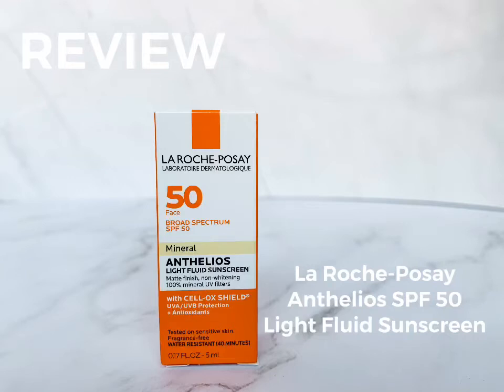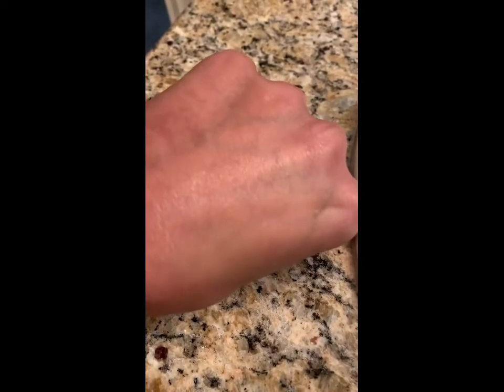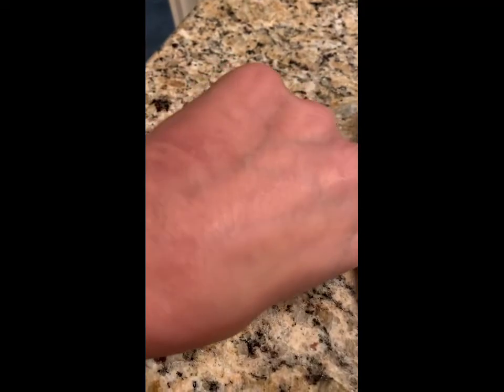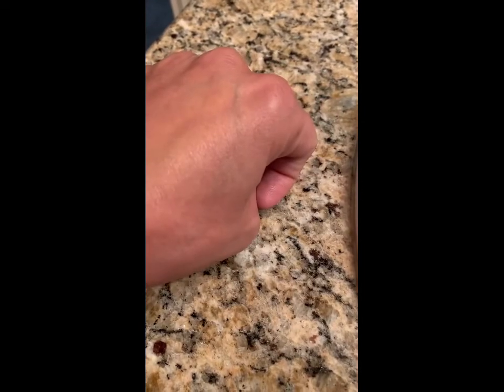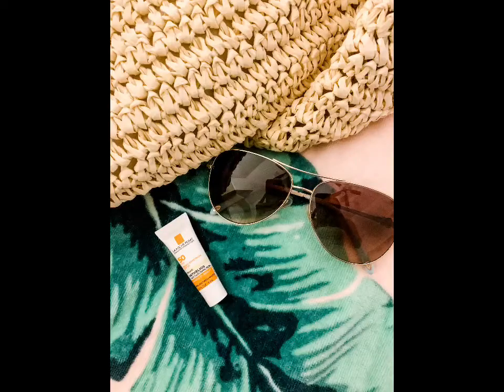La Roche-Posay Anthelios Light Fluid Sunscreen Review